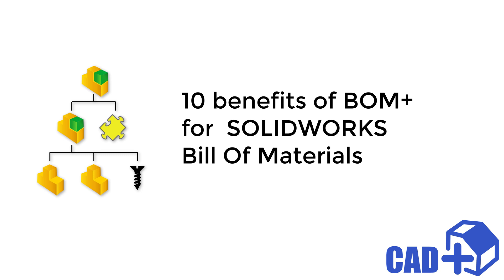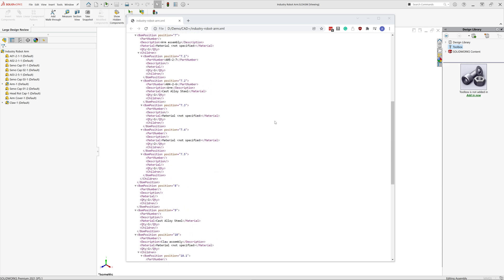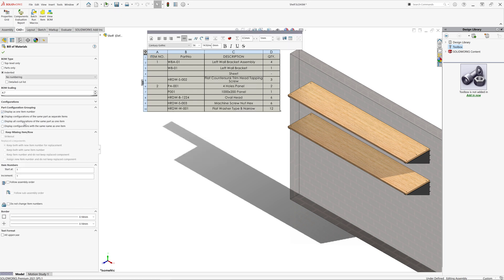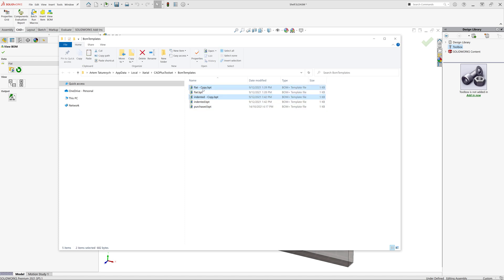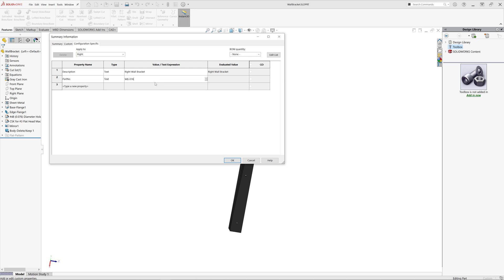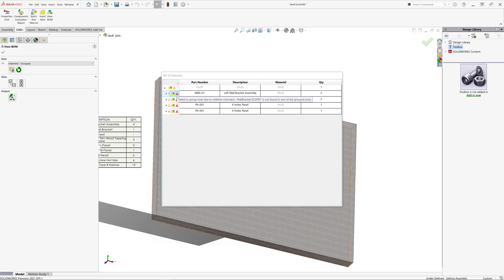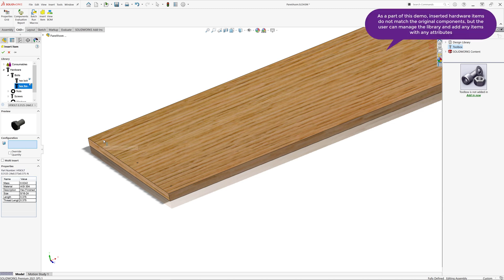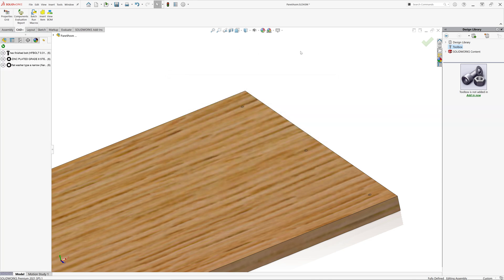10 benefits of BOM+ for SOLIDWORKS Bill Of Materials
Intro (0:00)
Load Bill Of Materials directly from Windows File Explorer (0:20)
Assemblies loaded in Large Design Review mode are supported (0:45)
Bill Of Materials can be exported to Excel, CSV, XML and Json (1:10)
Advanced experience for navigating the Bill Of Materials (1:44)
Ability to generate Flat Bill Of Materials (2:17)
Ability to group rows in Bill Of Materials based on the columns (4:32)
Ability to quickly switch between Bill Of Materials templates (6:55)
Bill Of Materials templates are self contained and store the information about filter, type, columns, grouping, etc. (7:10)
Enables intuitive error handling of Bill Of Materials discrepancies (7:27)
Bill Of Materials can include non-modeled items and lightweight hardware components (8:40)